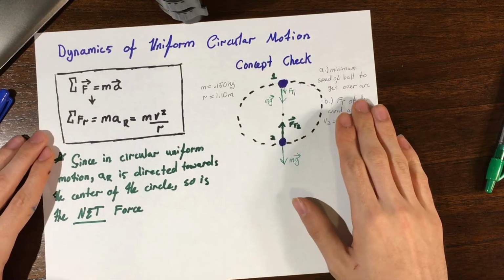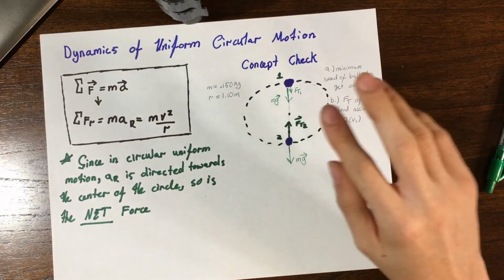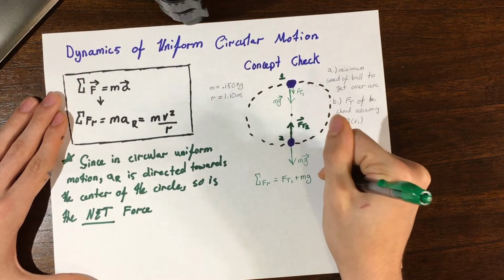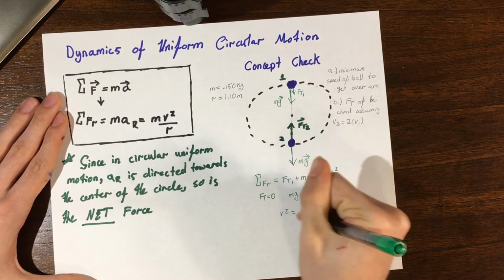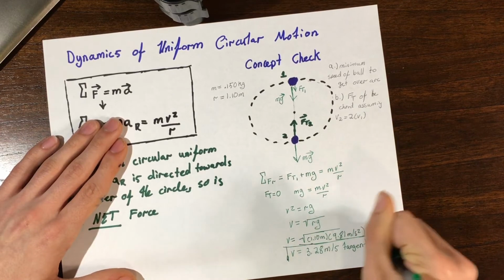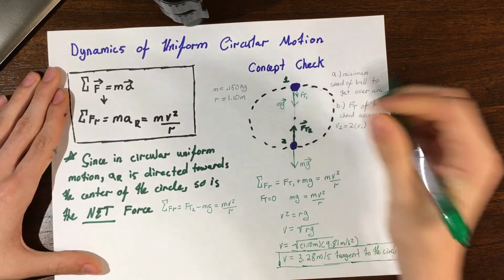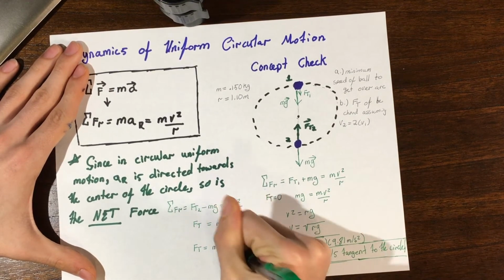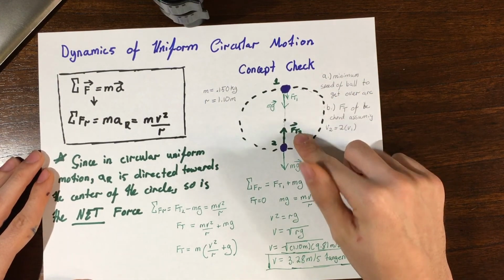Centripetal Force, Physics Problems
This video is part of a four video series covering the unit of uniform circular motion and gravitation. This video explores radial forces and their correlation to radial acceleration as per Newton's Second Law of Motion. The next video will cover Banked Curves.

Also, for any video or topic requests please send a DM to our twitter page @sigstudies